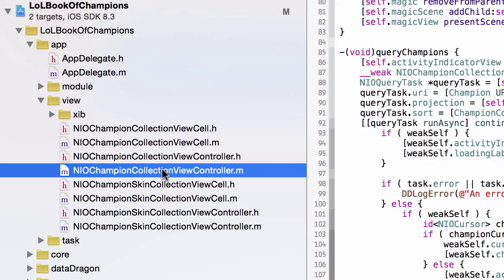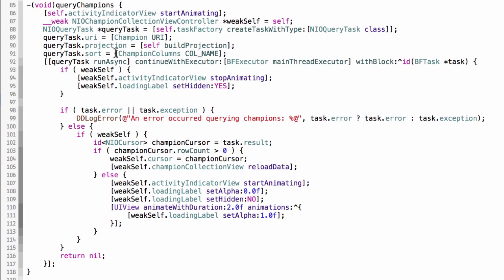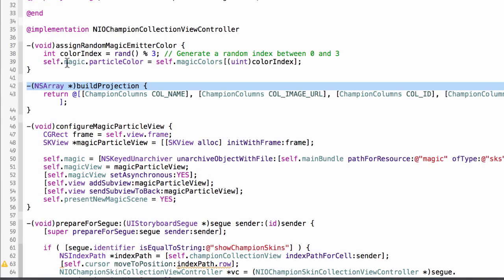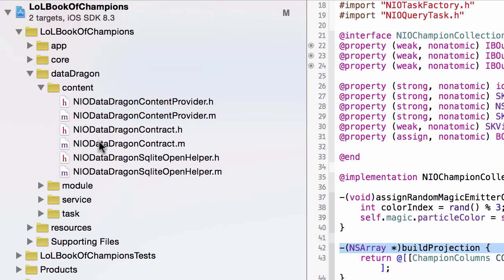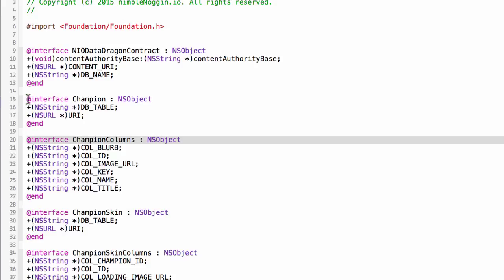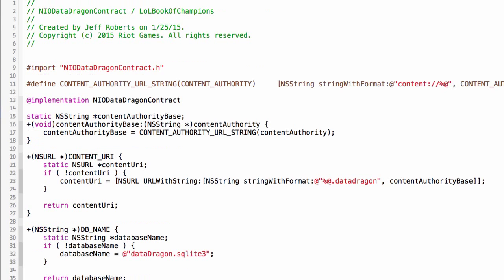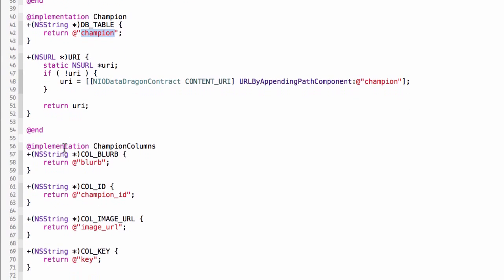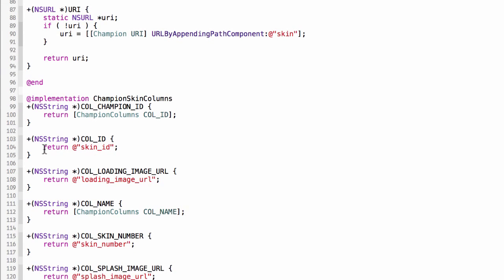SQLite: Minimize SQL typos in your code using a DatabaseContract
A typical application that uses SQLite generates lots of SQL statements as strings containing lots of repeated access to table and column names. Simplify this, cut down on the typos and errors and use a DatabaseContract. See how I use this technique in this video.